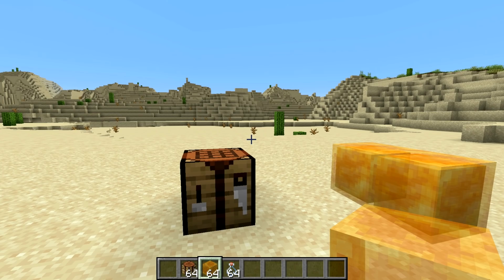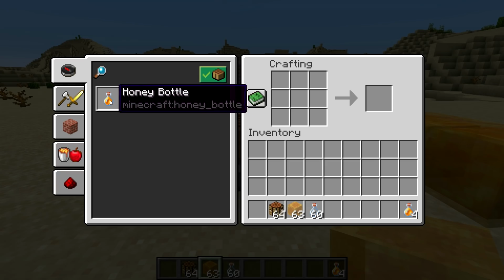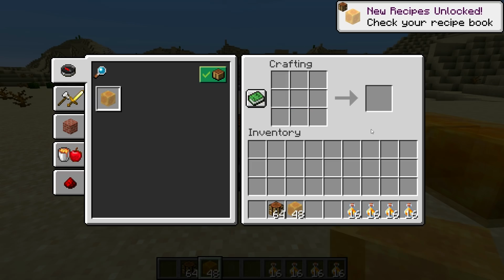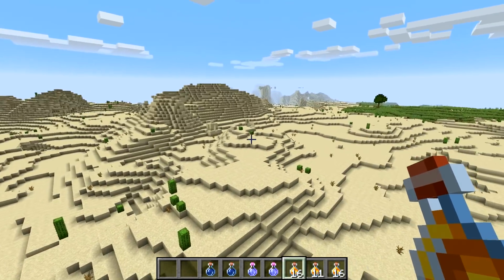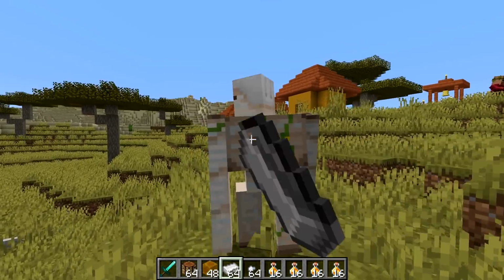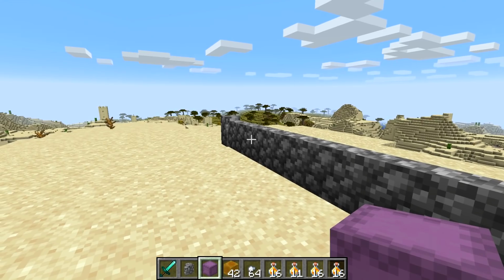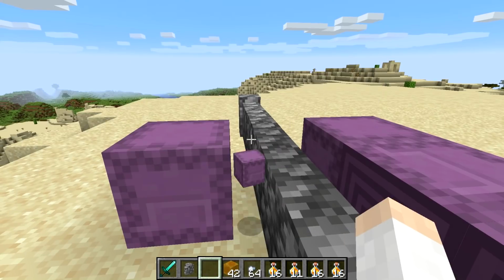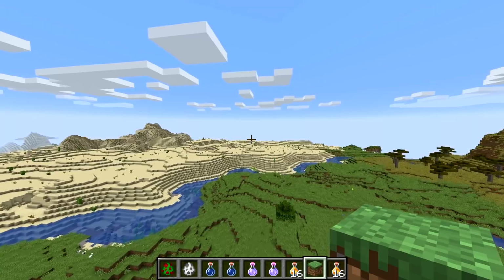Minecraft 1.15 Snapshot 19w44a: Craftable (& Stackable) Honey Bottles!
Today we review Minecraft 1.15 Snapshot 19w44a, the latest Minecraft 1.15 Snapshot coming to all Minecraft editions this holiday season. In this snapshot we see Honey Blocks made craftable into honey bottles as well as a number of great bug fixes.